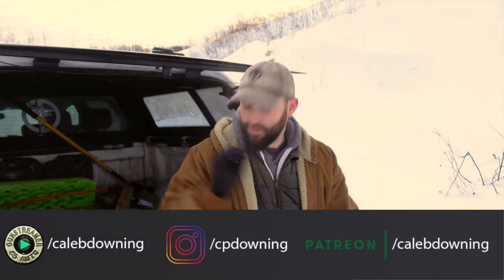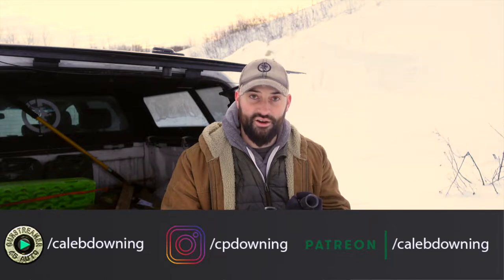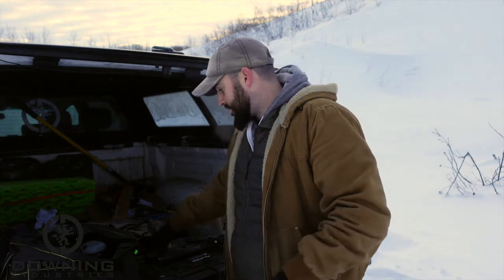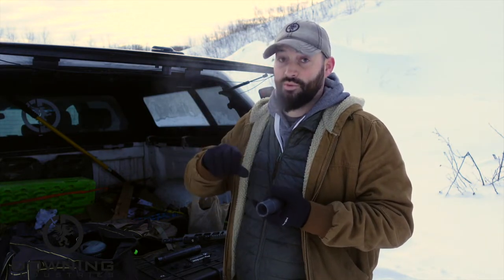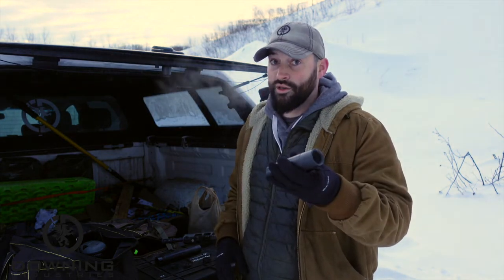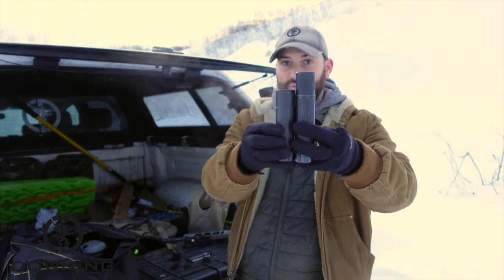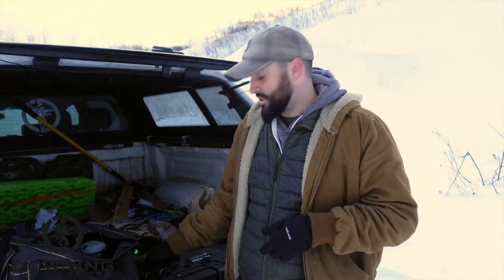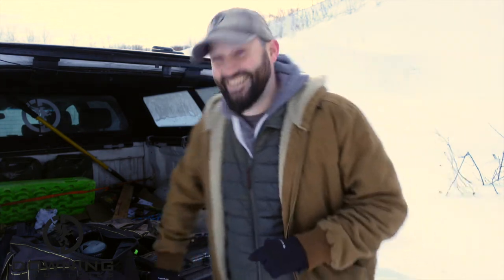Sandman-K&S Front Cap Comparison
Hey there folks. Today we are actually answering one of your guys' question. What do the different Front Caps do and how do they compare on the short Sandman-K and slightly larger Sandman-S? Let's find out... Enjoy!